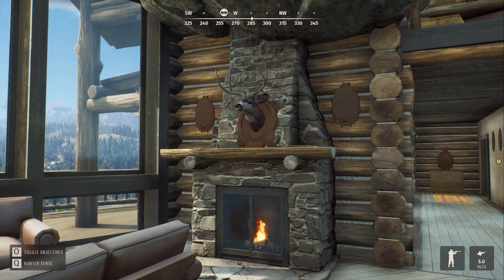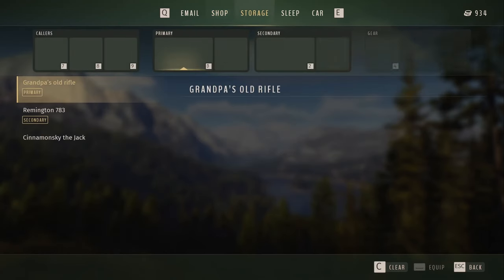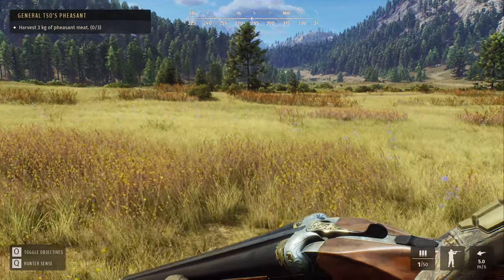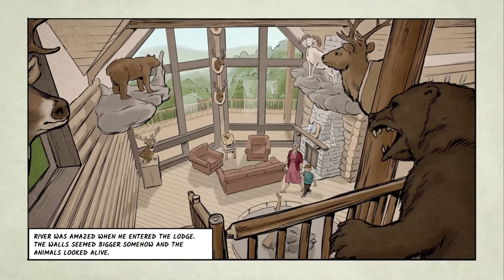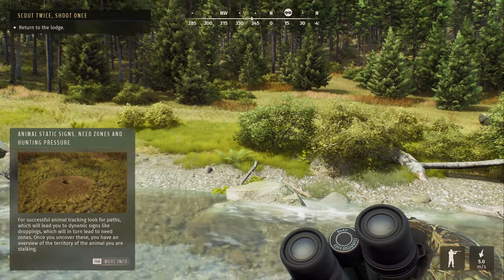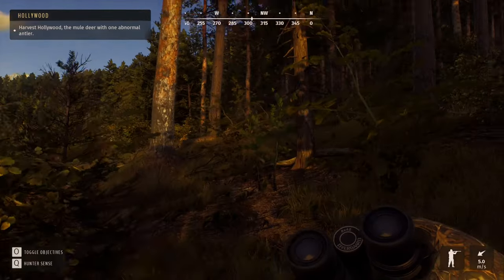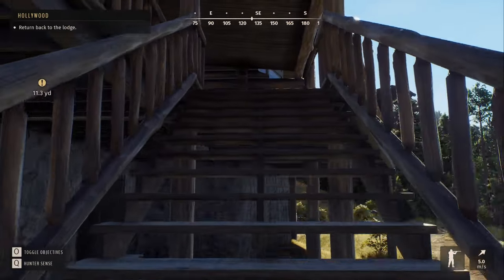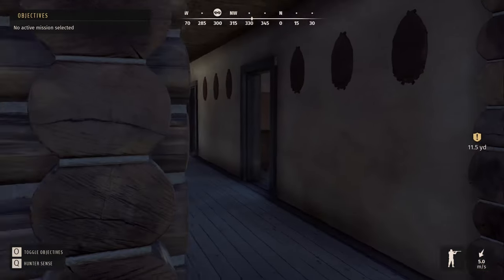Way of the Hunter... Episode 2... We get Hollywood!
We go out for another hunt. We take some pheasants, a mule deer, and some ducks. Hope you enjoy the video!